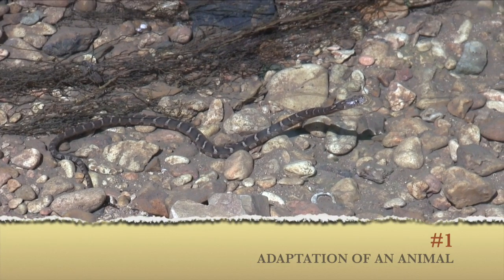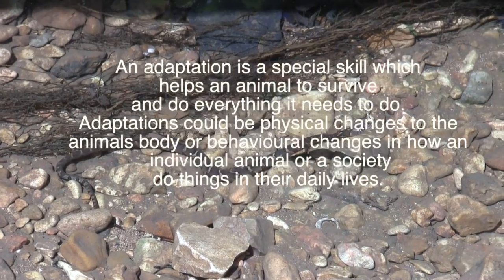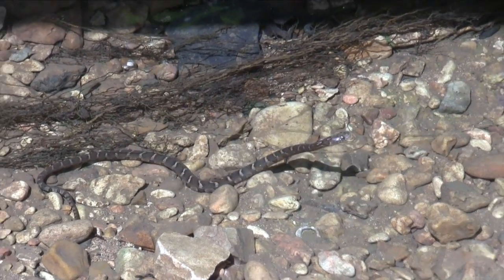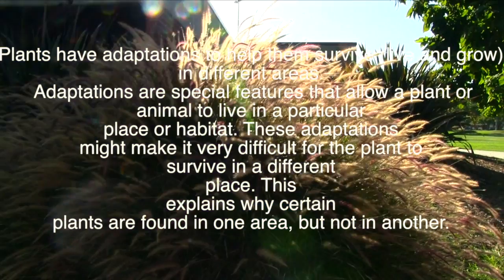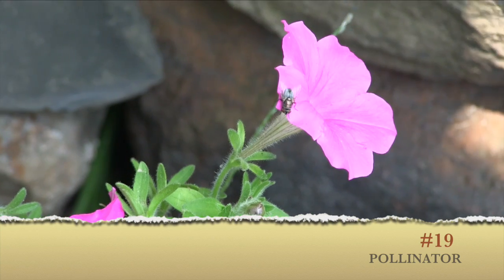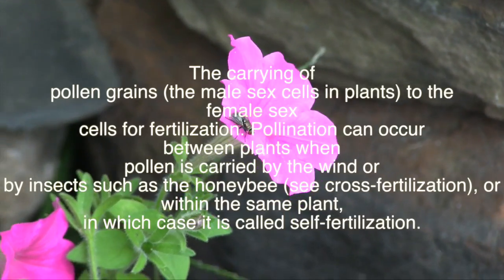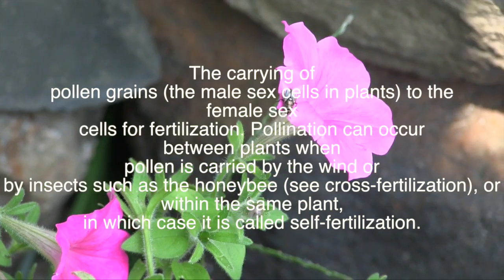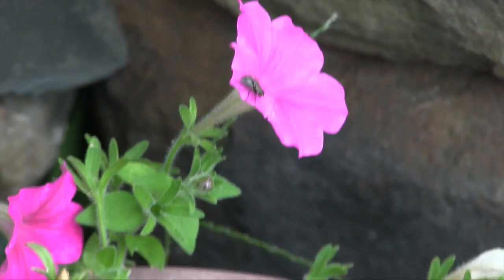And Today....A Bio Lesson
This video is about And Today. A Bio Lesson